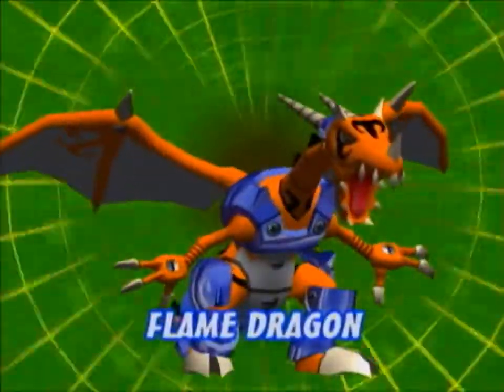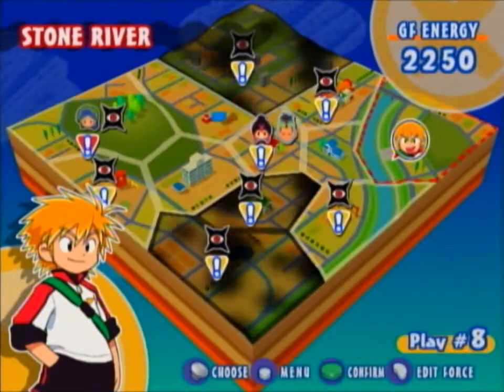Gotcha Force Episode 22: Machine Mania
This episode shows off the last of the Machine Tribe along with an unexpected team-up.